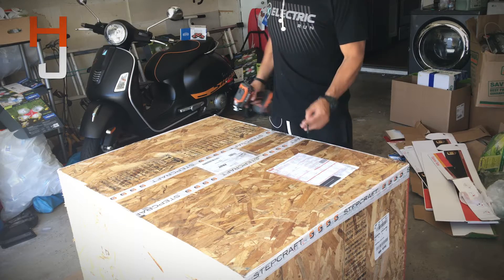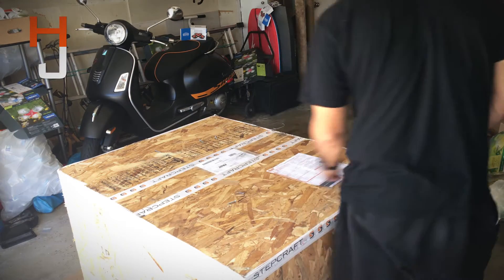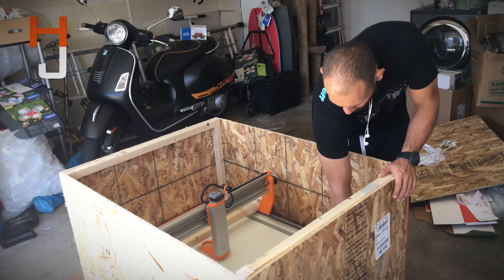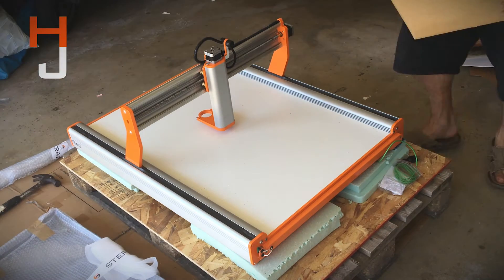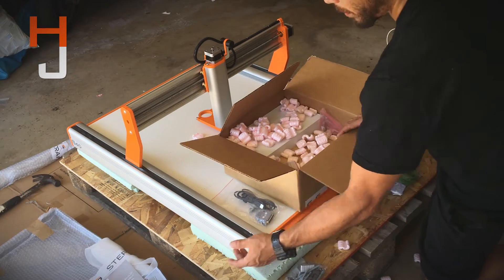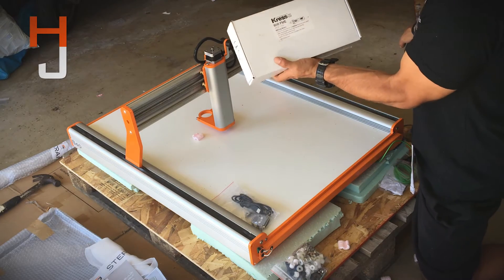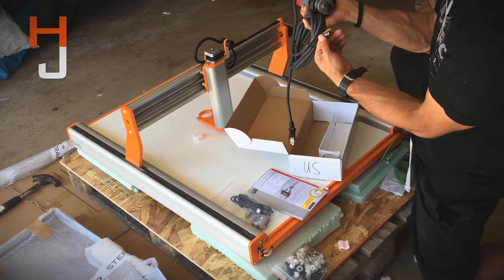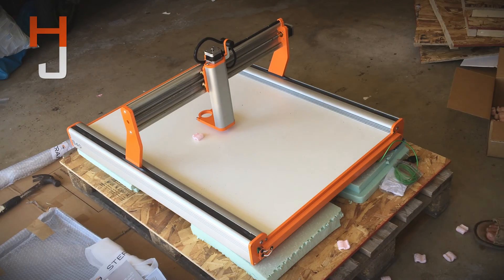STEPCRAFT 840 CNC MACHINE OPEN BOX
I unbox my Stepcraft 840 CNC machine, meant for a desktop, which came in this giant crate. Overall, it appeared to be a very well built machine.